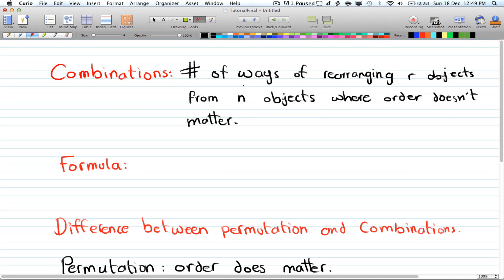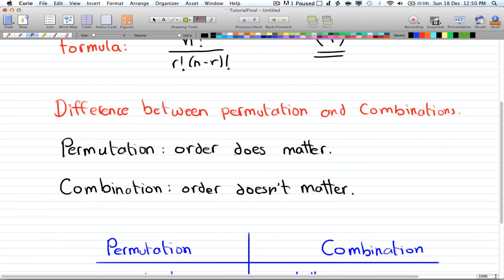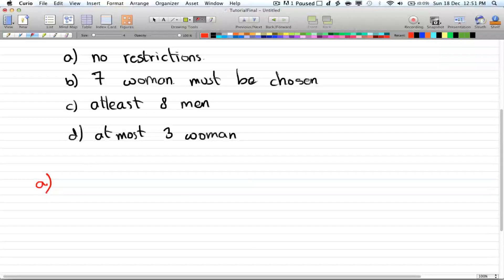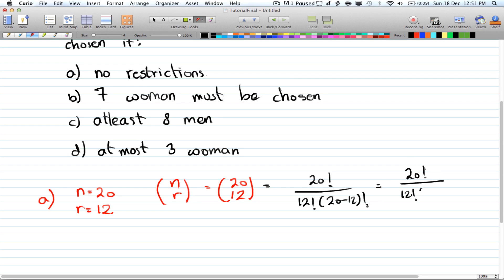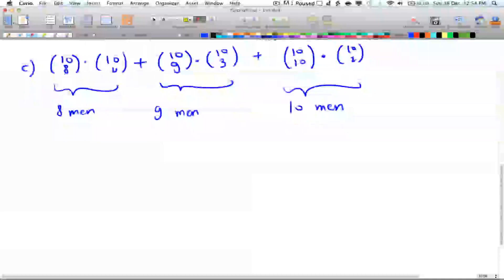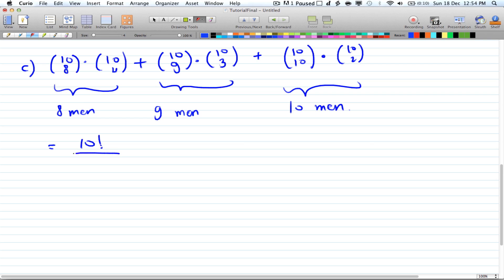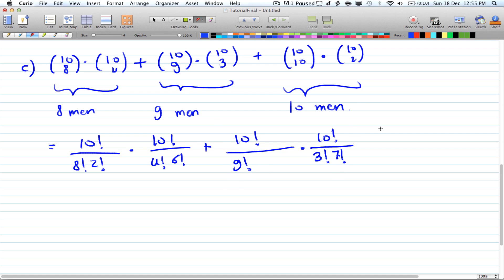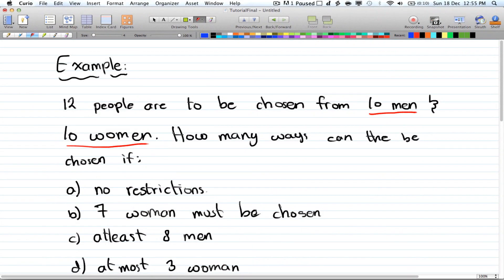Discrete Math 2 - Tutorial 4 - Combinations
Introduction to Combination and Binomial Theorem and some examples